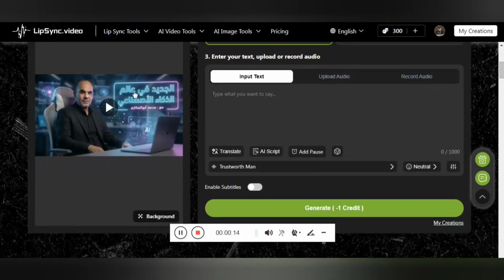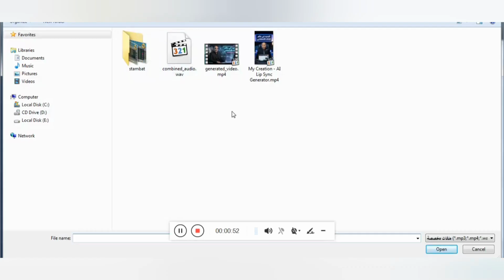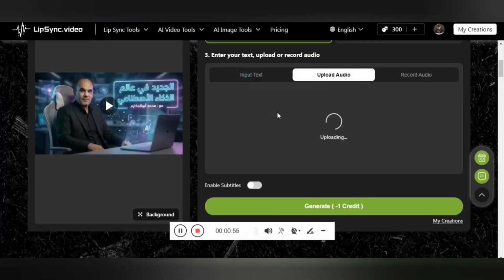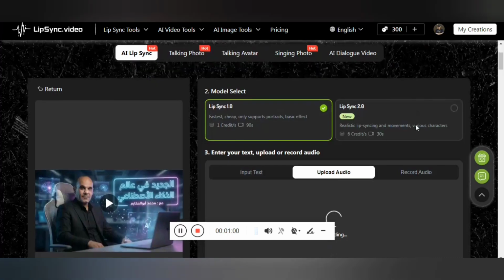free website for lip-syncing to photos Watch explanation link in the description and first comment.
Welcome to the "New in the World of AI" channel!

Here we offer the latest tutorials, funny AI videos, websites, ideas, and apps to help you use artificial intelligence easily.

💬 Request a personalized video in the comments!